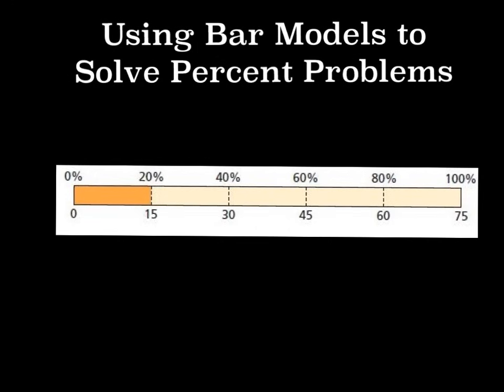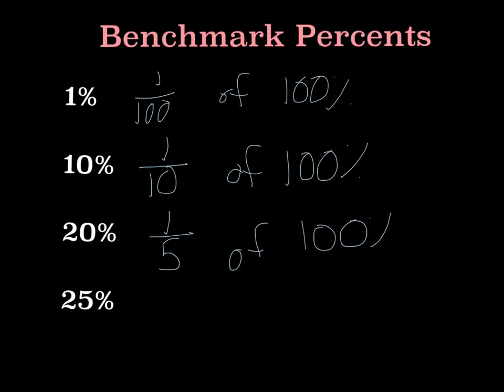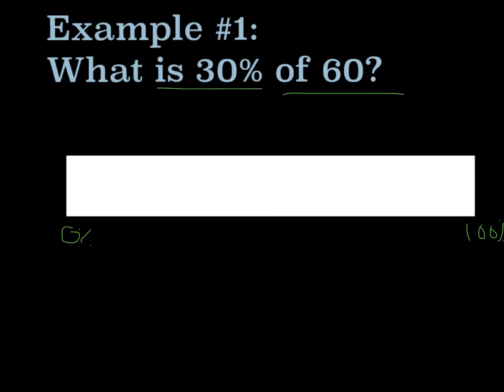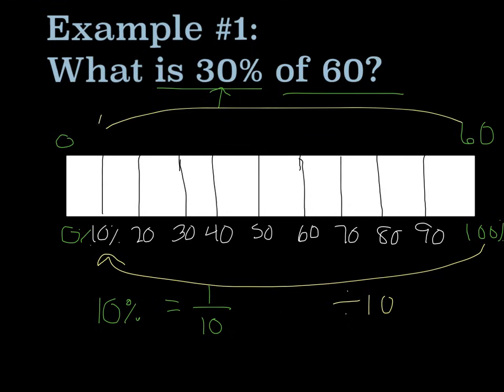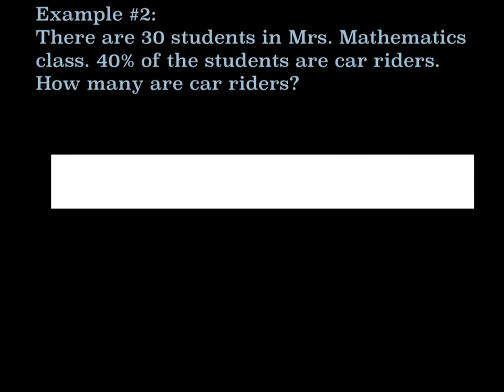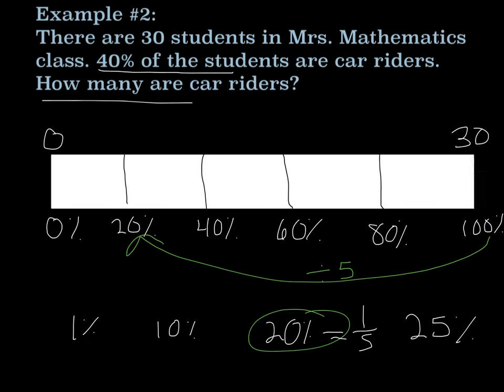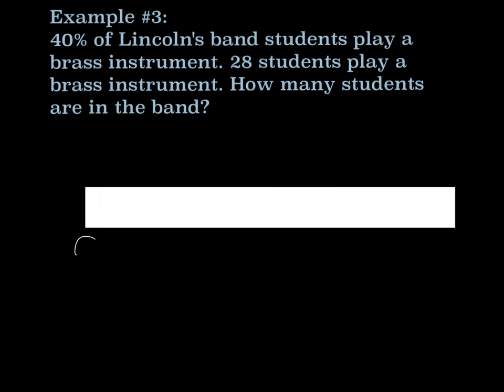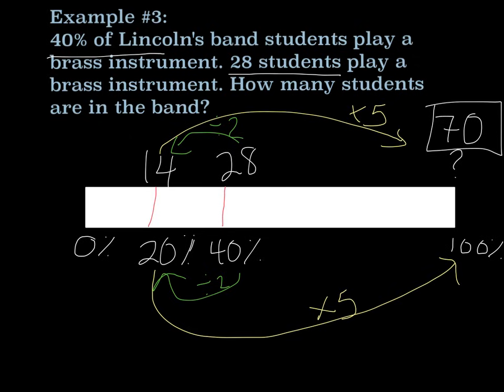Using a Bar Model to Solve Percent Problems